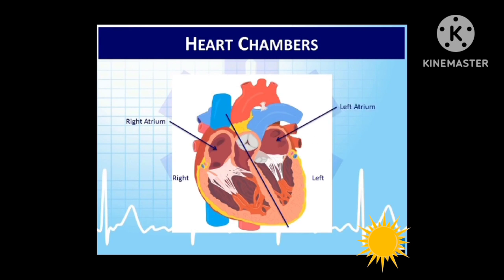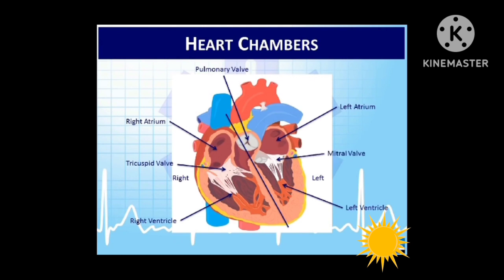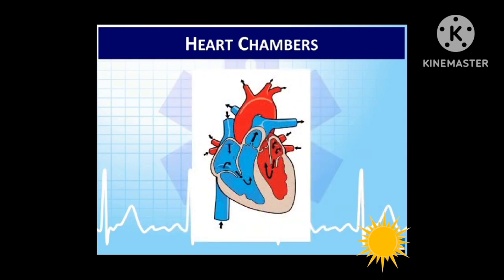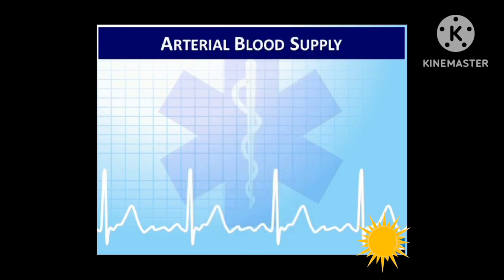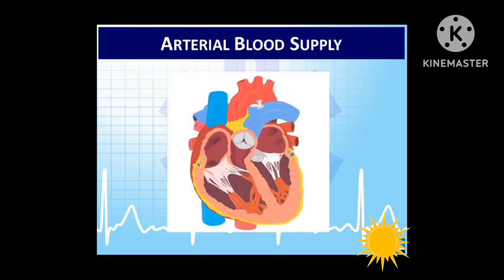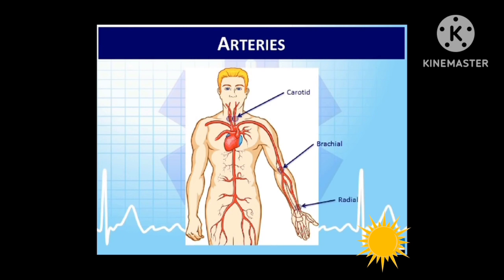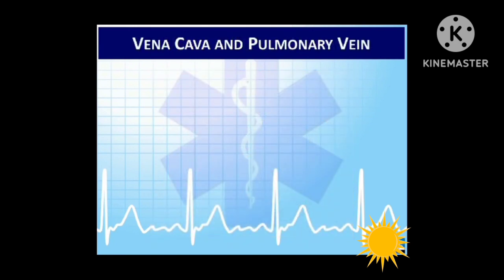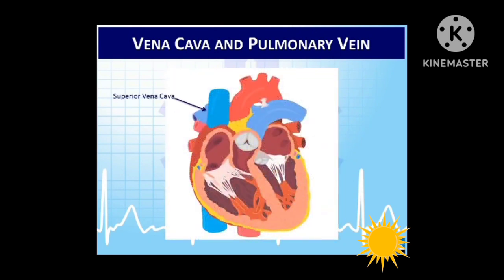circulatory system(संचार प्रणाली)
The blood circulatory system is a system of organs that includes the heart, blood vessels, and blood which is circulated throughout the entire body of a human or other vertebrate. It includes the cardiovascular system, or vascular system, that consists of the heart and blood vessels